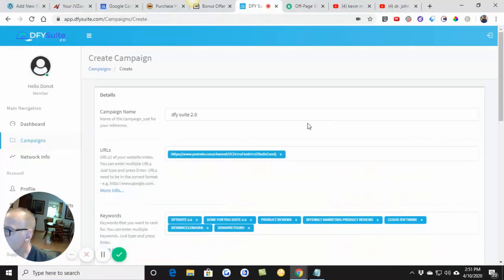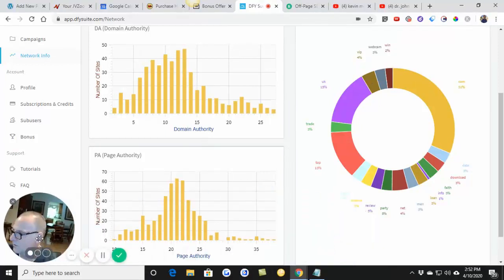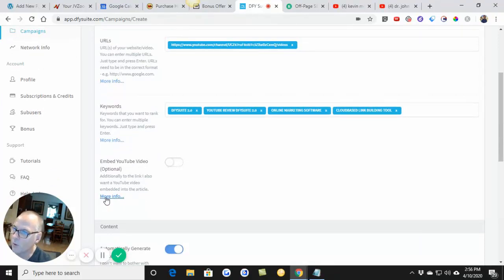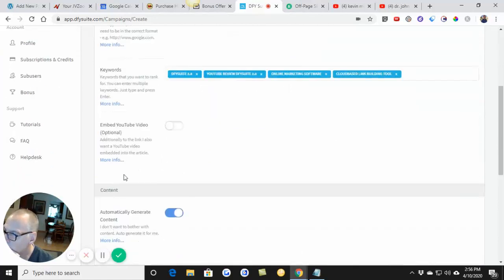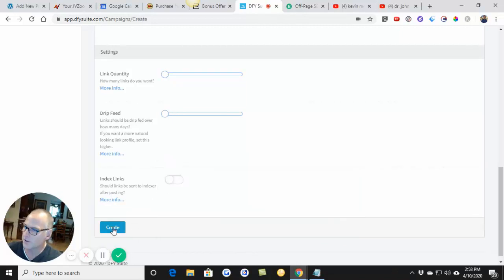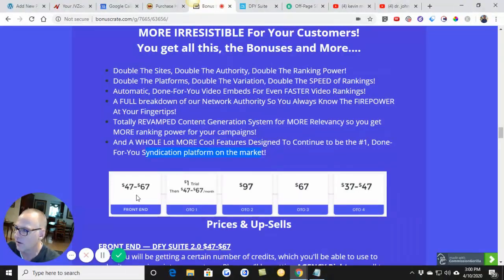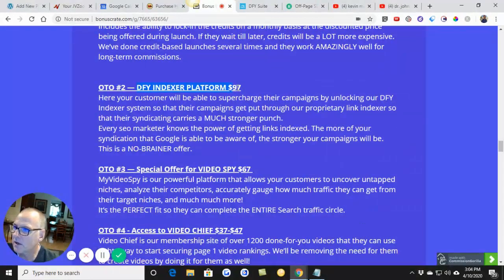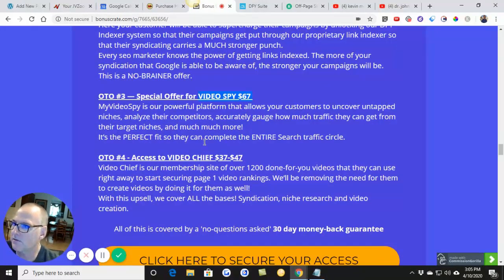DFY SUITE 2.0 REVIEW 😀DFY SUITE 2.0 😀DFY SUITE 2.0 + BONUSES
DFY SUITE 2.0 Allows You and Your Customers to Get Free, Targeted Buyer Traffic on Auto-Pilot in 48 Hours or Less By Leveraging the Power of a new Cloud-Based Software and the Power of the Their New High-Quality DFY (Done For You), Social Syndication and Content Syndication Software. DFY SUITE 2.0 REVIEW, 😀DFY SUITE 2.0, 😀DFY SUITE 2.0 + BONUSES.

You and Your Customers (The front end product comes with Agency Rights included, so you can start taking jobs for backlinking and SEO services get paid right away) Can Now Leverage the Power of Social Syndication with:

- No Software Training To Learn
- No previous SEO knowledge or experience
- No Social Account Creation Needed
- No Content Needed Besides a URL
- No Proxies or Captchas Needed
- NONE of that stuff..

All they need to do is:
1. Login to our web-based portal
2. Submit their Keywords and URL they want traffic for
3. Hit “Submit”

Yes, That’s IT!

From There The System Will Get To Work And
Build 100'S of High-Quality Syndications and Back Links
to a Network of 500 Websites.  With OTO (ONE TIME OFFER) #2 Indexing is also taken care of all on autopilot.  Even content is added and
you can get a VA setup to do any work as needed.  It's that easy.
Watch your Content and your Clients Content to skyrocket it to
Page ONE ON GOOGLE!
Is that great?
If you thought of any questions you would like to ask please ask, I try to answer all questions and read all the comments.  If you want to see more of a certain topic
or product let me know please.

This is my review of the CLOUD-BASED SOFTWARE (DFY) Done For You SUITE 2.0
If You've built a website, started a youtube channel or blog
ranking tools to get your product or ideas seen online, this
backlink builder DFY SUITE 2.0 and it's powerful social syndication
and content syndication may be for you.

a website, click bank and Amazon products included.

HELPS YOU TO RANK BOTH VIDEOS AND WEBSITES
SYNDICATES THE LINK TO VIDEO OR SITE OUT TO A BUNCH
OF DIFFERENT OTHER WEBSITES, GETTING YOU quality BACKLINKS
BACK TO YOUR VIDEO, SITES and offers AND WILL HELP YOU GET RANKED TO THE TOP OF YOUTUBE OR GOOGLE,
HEADS UP, YOU CAN ALSO OFFER THIS AS A SERVICE TO NEW
OR EXISTING CLIENTS, OR YOU CAN OFFER SEO (SEARCH ENGINE OPTIMIZATION ) SERVICES ON FIVERR (FIVERR.COM) OR
OTHER JOB SITES...YOU CAN CHARGE A MONTHLY FEE FOR THIS,
ALSO, FOR PERSONAL USE, IT'S GONNA GET YOU FREE TRAFFIC
TO YOUR VIDEOS AND WEBSITES, let's FACE IT, THE MORE VIEWS
THE MORE SALES YOU GET, REMEMBER IT'S A NUMBERS GAME.

For advanced marketers, you will instantly see the value of this
powerful social syndication software, ESPECIALLY IF YOUR PROVIDING QUALITY CONTENT.

FOR NEWBIES IT'S A BIT HARDER to get ranked SO IT SOLVES A BIG PIECE OF THE PUZZLE AND THAT IS TRAFFIC.  IN VERY SHORT ORDER YOU CAN get your offers, websites, blogs and videos in front of a vast number of warm leads. You can DEVELOP OR PURCHASE CONTENT as you go.  Eventually, you're GOING TO PROVIDE VALUE, FOR THE SHORT TERM HOWEVER IF YOU CAN INCREASE YOUR FOLLOWING AND GET MORE EYES AND CLICKS TO YOUR OFFERS THEN YOU'LL GET MORE SALES.  REMEMBER THESE ARE BUYERS THAT ARE LOOKING FOR WHAT YOUR OFFERING.  IF YOUR HAVING DIFFICULTY GETTING NEW CLIENTS FOR MARKETING OR SEO, TURN THIS SYSTEM ON AND TRACK YOUR OWN TRAFFIC AND CONVERSIONS THEN TAKE THE STATS AND ADD THAT TO YOUR VALUE OFFER OR ANY SALES CAMPAIGN
AND YOU'LL SUDDENLY HAVE AN INFLUX OF NEW CLIENTS.
If your searching for how to make money with a youtube channel,
how much views on youtube to make money,
how to earn money using youtube,
how to get paid on youtube,
how to make money from youtube videos,
how to earn money from youtube by uploading videos, you have come to the right place!